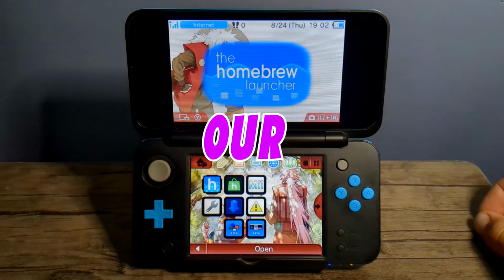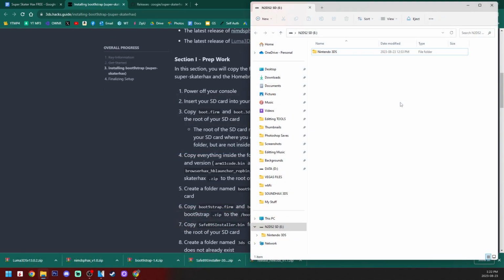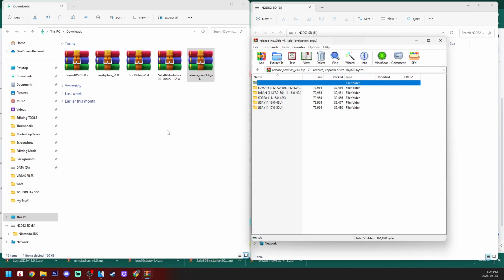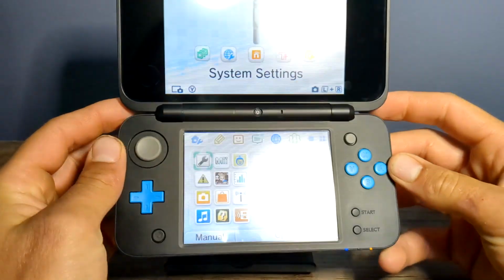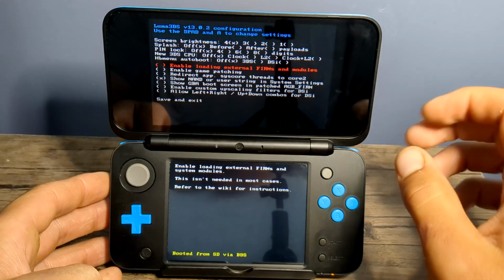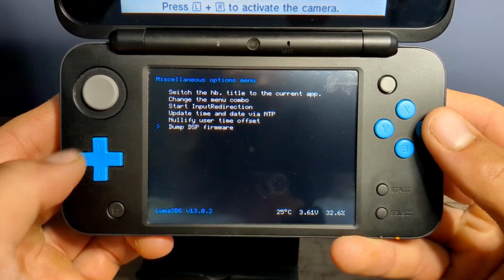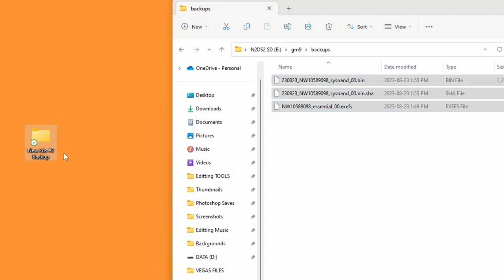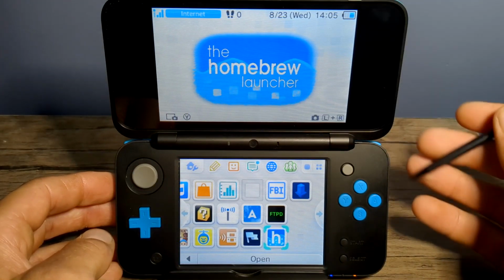How to Homebrew Your New 3DS/2DS on 11.17 (Guide 2023)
We are using the official written guide which is the safer method compared to pre-downloaded packages! (You also get a better understanding of the process)

Products from the Video:
16GB Micro SD Card: 32 GB
32 GB: Micro SD Card
64GB Micro SD card
128Gb Micro SD Card
USB SD card reader

TimeStamps
0:00 Getting Started
0:42 What You Need
1:28 Getting the Files!
3:17 SD Card Setup
6:08 Super Skater Hax
8:10 SafeB9Sinstaller
8:50 Finalizing our Setup
10:16 Rosalina Menu
10:54 God Mode 9
12:13 Protect Your Nand Backup
13:26 Running Homebrew Apps!
14:33 What’s Next?
14:51 Need Help?
15:06 ENJOY! :D